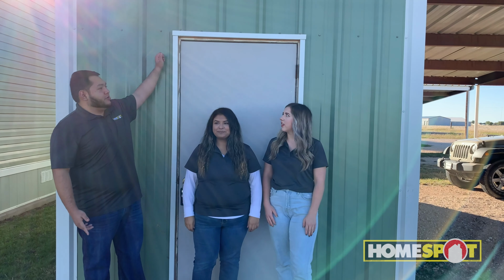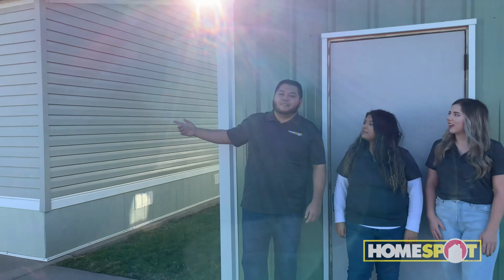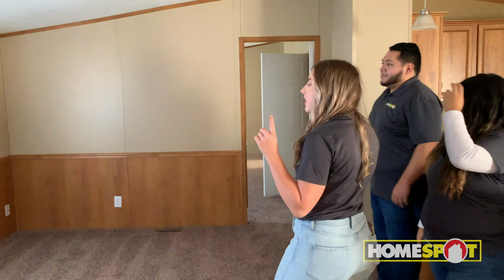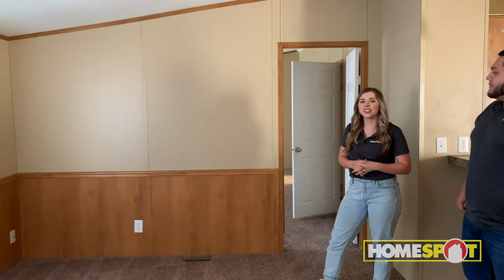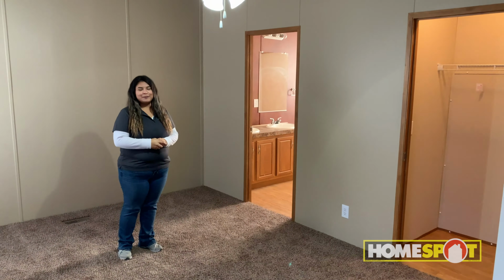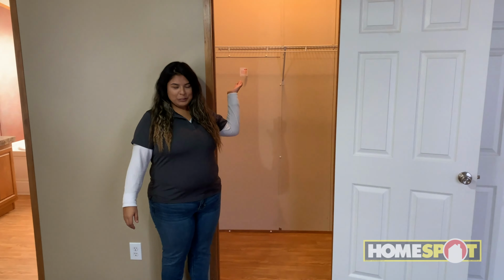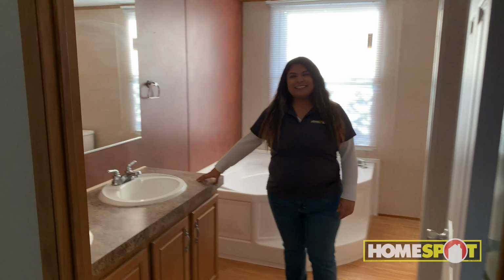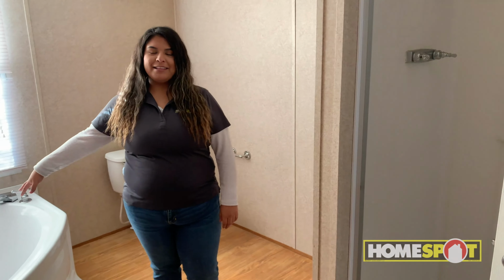Home for Rent: Spruce Street, Portales!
Let our property management team show you around this lovely home, available to rent in Portales!